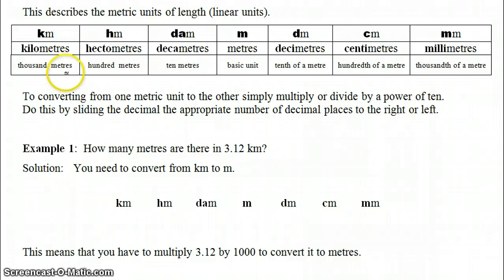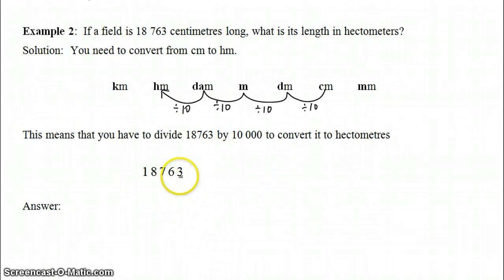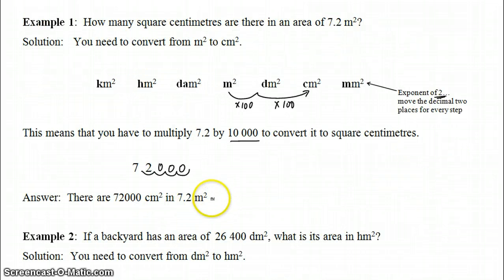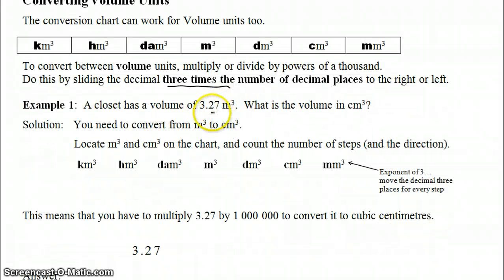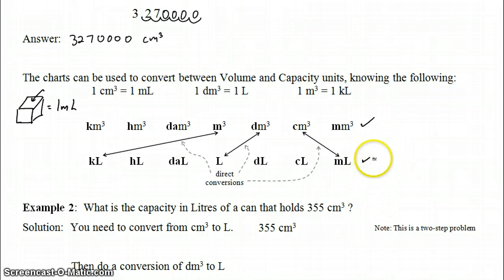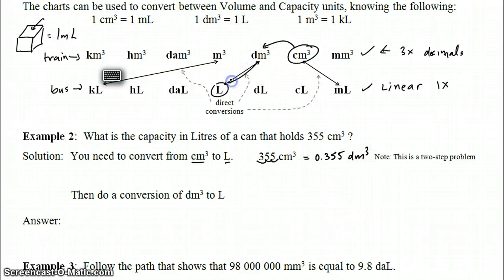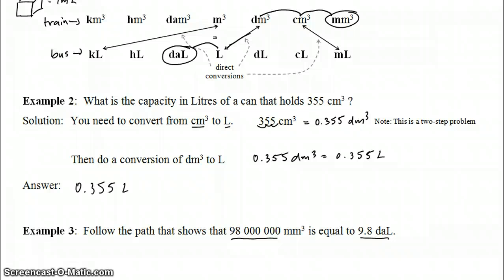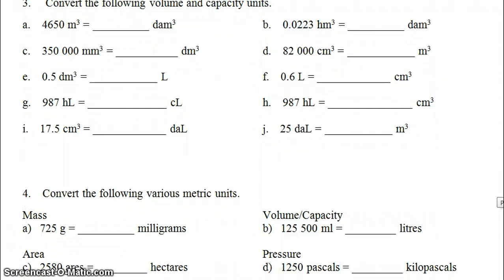Metric Conversions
How to convert cm, km, etc for linear, area and volume units